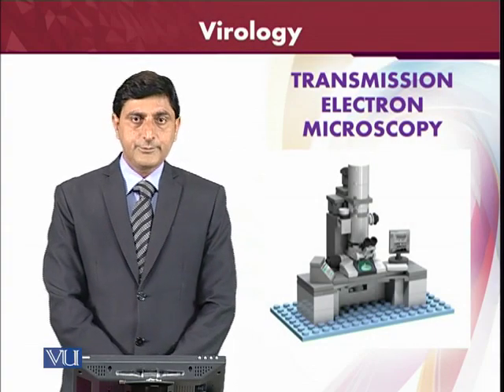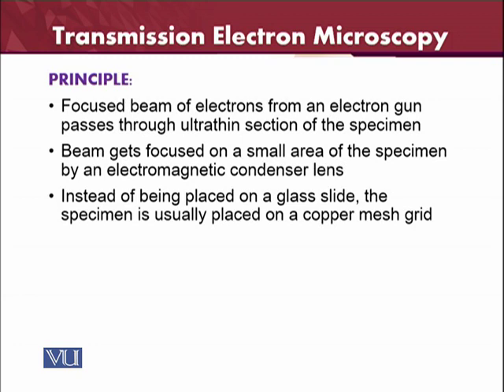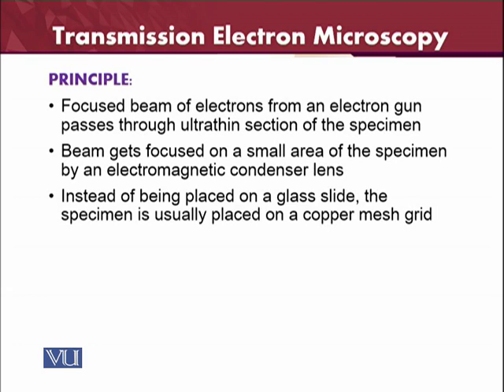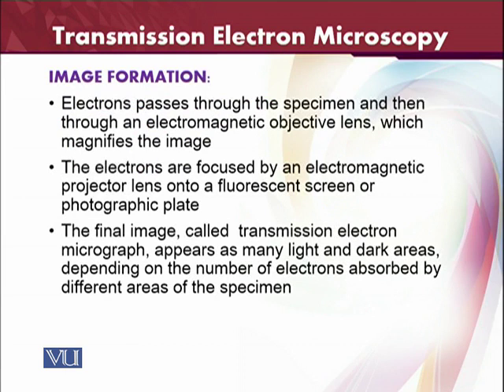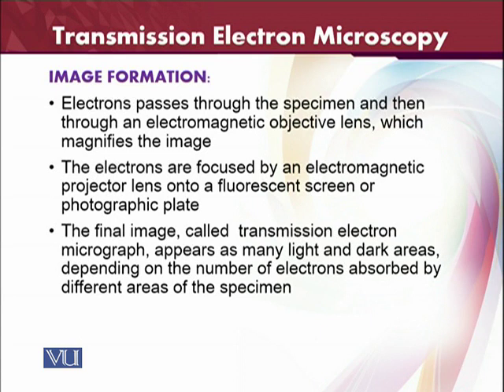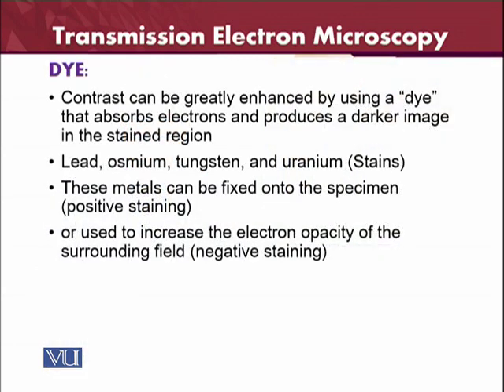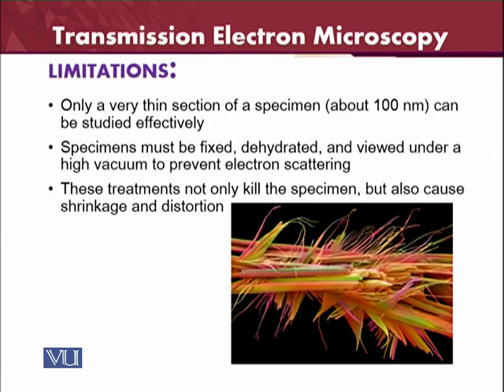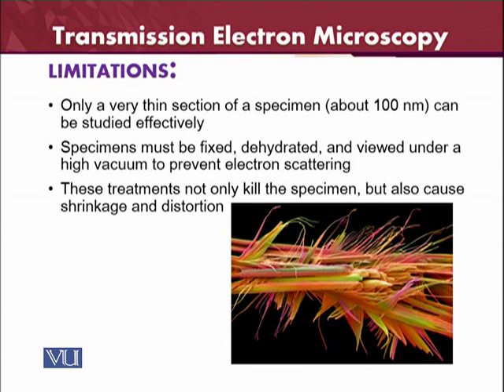BT601_Topic030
BT601 – Virology